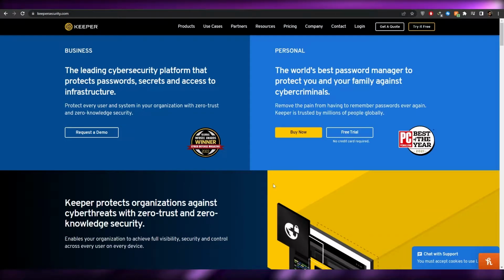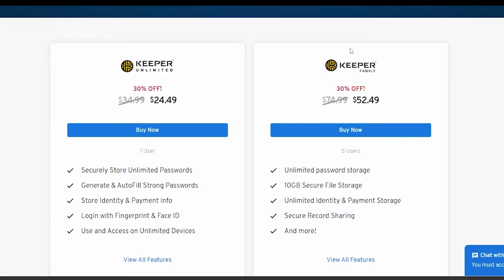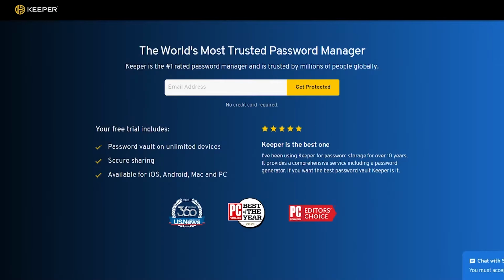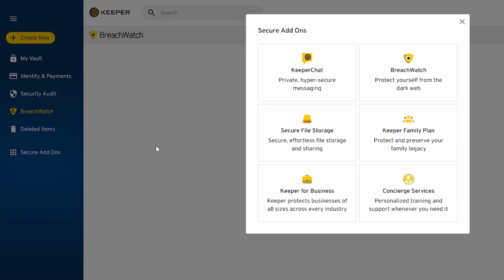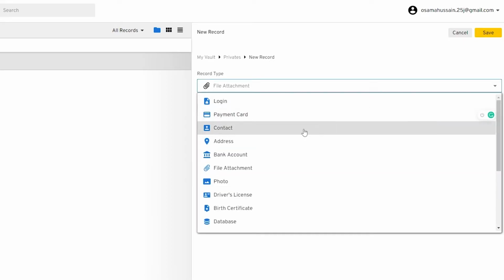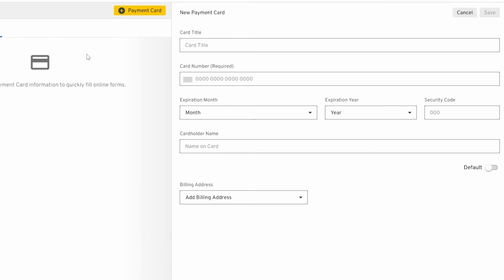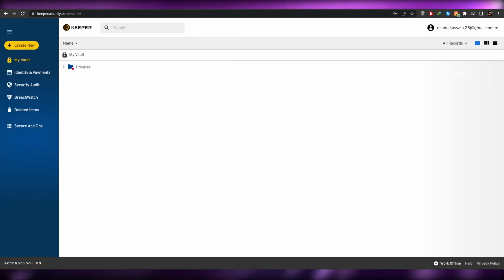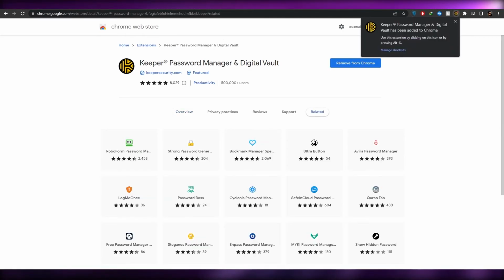How To Use Keeper | Simple Tutorial (2025)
In this video I show you How To Use Keeper. This is super easy and learn to do it in just a few minutes by following this helpful tutorial.